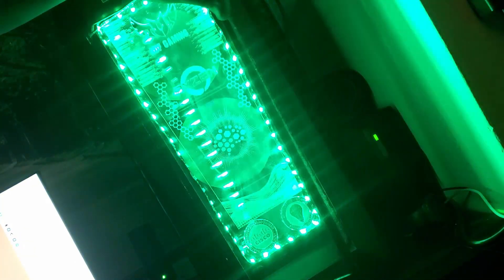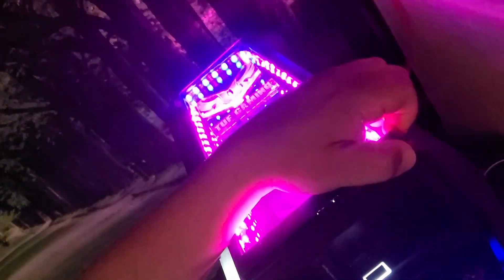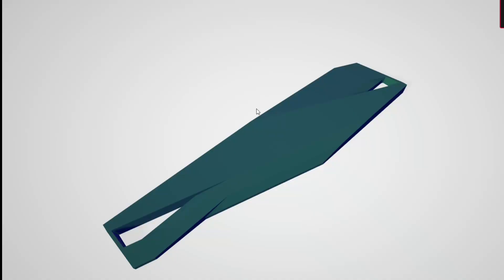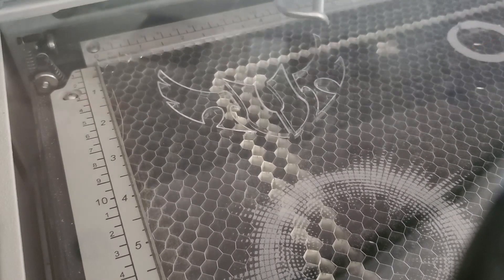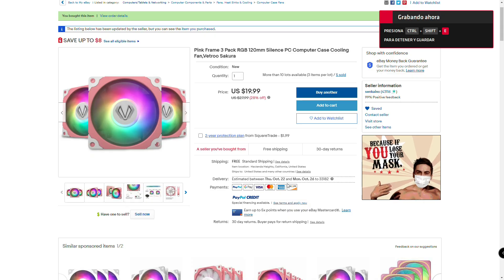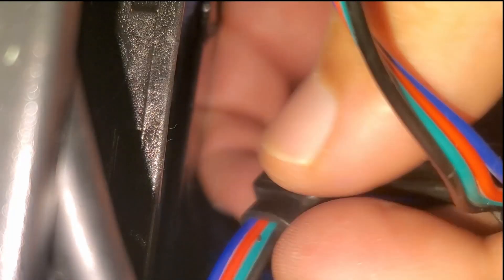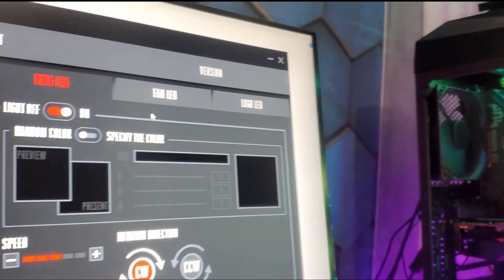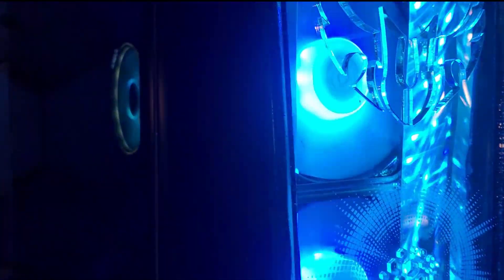ARGB, RGB LED, NEON Flexible, Acrylic laser cutting & engraving infinity mirror PC MOD.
This is a second modification to my Ryzen 3700X and Asus TUF Gaming X570 + PC, configuring the AMD Wraith prism ARGB, integrating 3 Additional ARGB fans, RGB Led Strips and NEON Strips with an Infinity Mirror effect recycling reflective film from old monitors.

Translated titles:
ARGB, LED RVB, NEON Flexible, découpe laser acrylique et gravure miroir à l'infini PC MOD.

ARGB, RGB LED, NEON Flexível, Acrílico de corte a laser e gravura espelho infinito PC MOD.

ARGB, RGB LED, नियॉन फ्लेक्सिबल, ऐक्रेलिक लेजर

ARGB, RGB LED, NEON Buigsame, akriel laser sny en graveer infinity spieël PC MOD.

ARGB，RGB LED，NEON柔性，亚克力激光切割和雕刻无限反射镜PC MOD。

ARGB, LED RGB, NEON Flessibile, Tagliu laser acrilicu è incisione specchiu infinitu PC MOD.

ARGB, RGB LED, NEON Fleksibel, akryl laserskæring og gravering uendeligt spejl PC MOD.

ARGB, LED RGB, NEON Fleksibel, Pemotongan laser akrilik & ukiran infinity mirror PC MOD.

ARGB, RGB LED, NEON Flexible, Acrílico, corte y grabado láser, espejo infinito PC MOD.

ARGB, RGB LED, NEON Flexible, Acryl Laserschneiden und Gravieren Infinity Spiegel PC MOD.